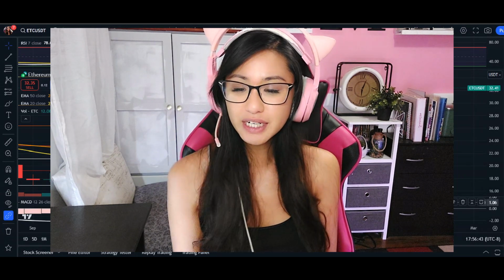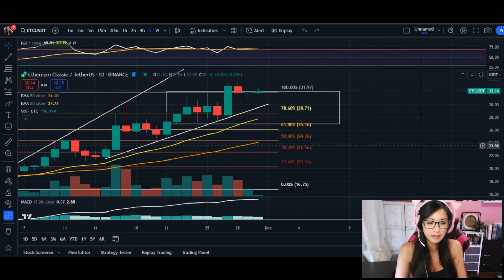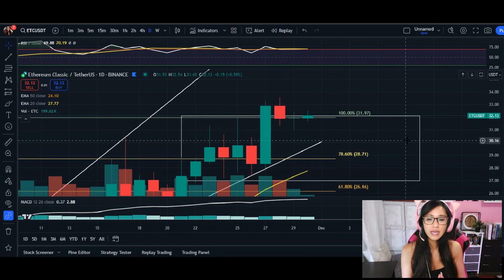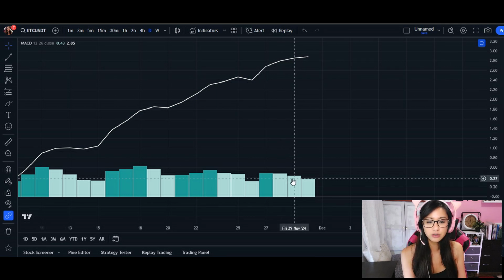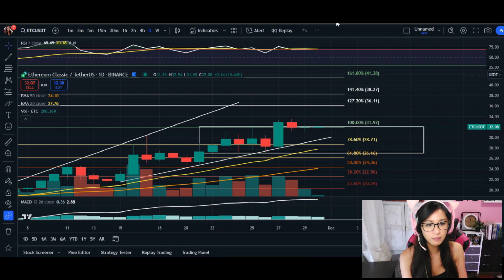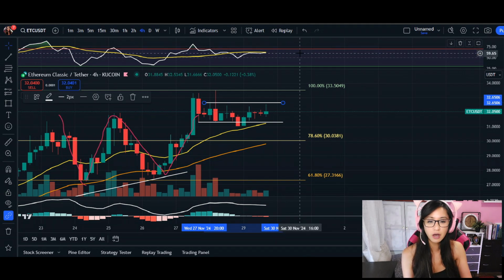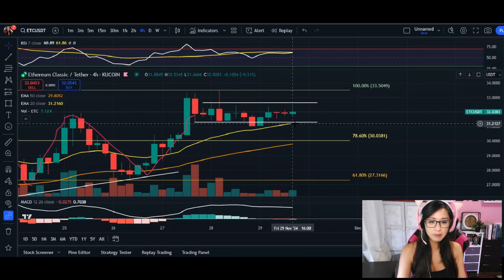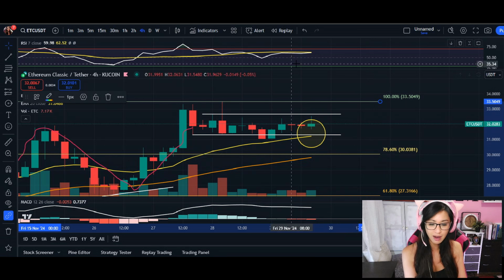ETHEREUM CLASSIC Price Prediction - Ethereum Classic to the Moon? Key Signals You Can't Ignore!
Could Ethereum Classic (ETC) be set for a breakout? In this video, we dive into a comprehensive analysis of Ethereum Classic, examining its price potential, historical performance, and key developments within the network. Whether you're an ETC holder or just interested in learning more about this classic blockchain, this analysis provides valuable insights into where ETC might be heading next. ❤️❤️❤️